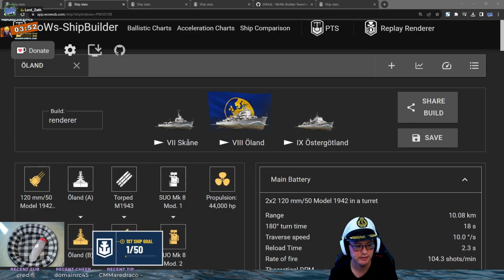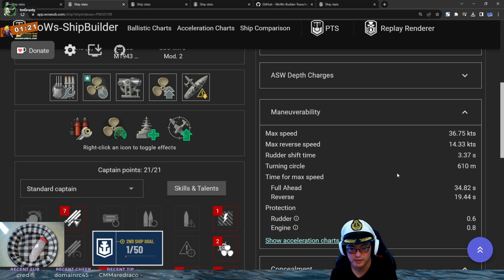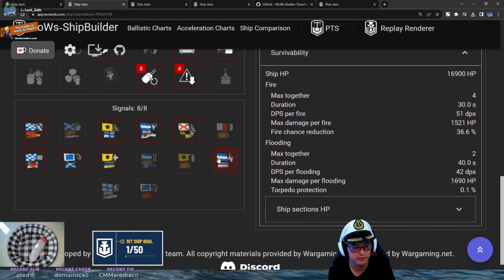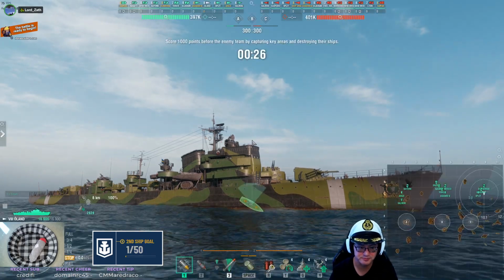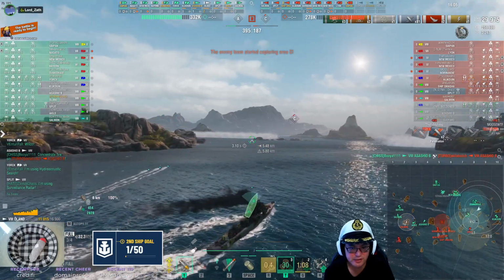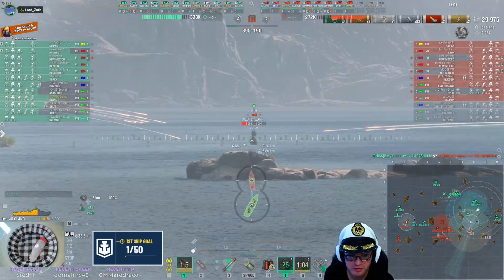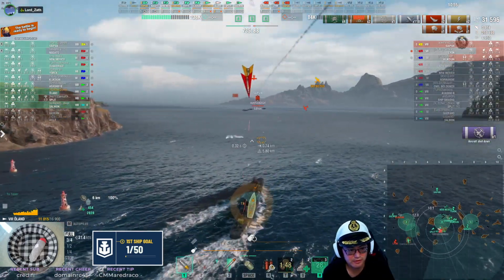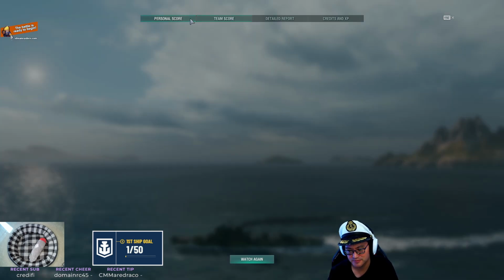Underrated - Oland Tier 8 Pan EU DD Land of Fire North Spawn World of Warships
Twitch subscriber tmgrunty demonstrates how underrated the Oland is in World of Warships. A great opportunity to learn from the DD master himself!

0:00 - Oland characteristics
1:00 - Ship build
5:25 - Battle starts
16:40 - Results screen
17:20 - Render and review